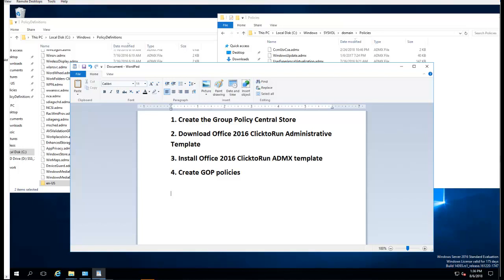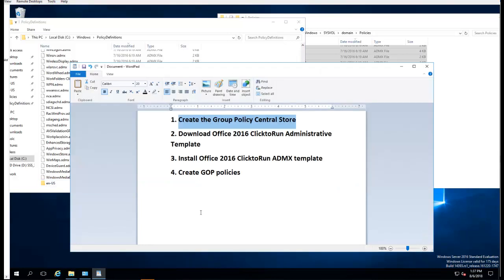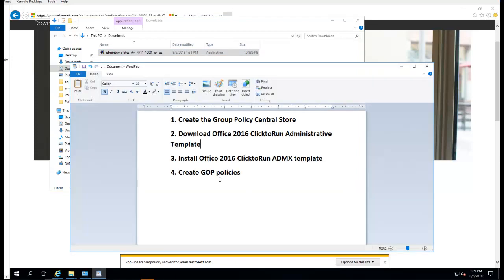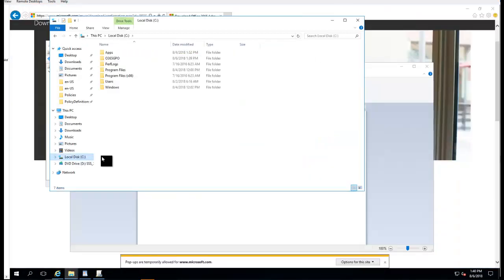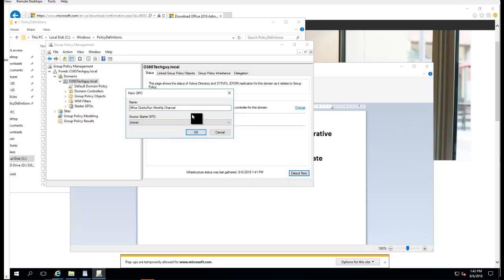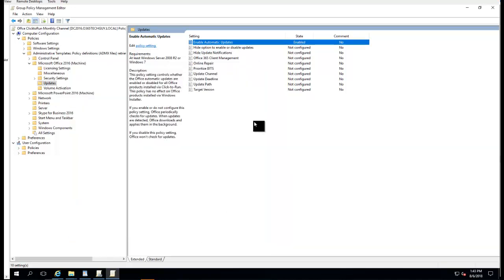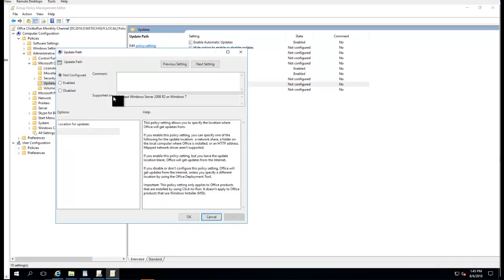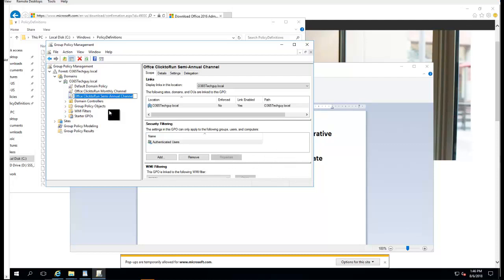Using GPO to update Office Click to Run Channels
The step by step using GPO to update Office Click to Run Channels